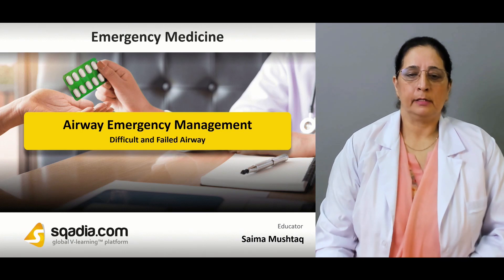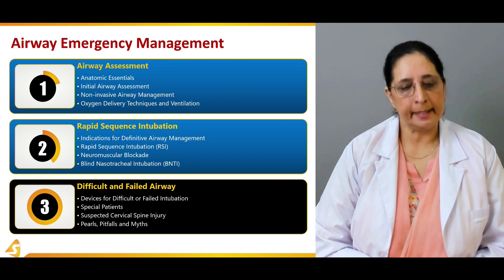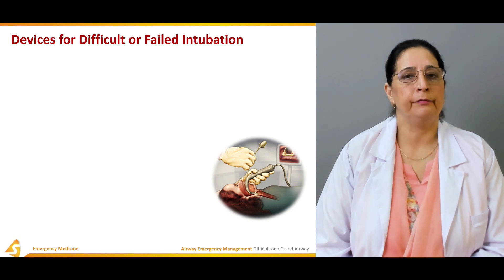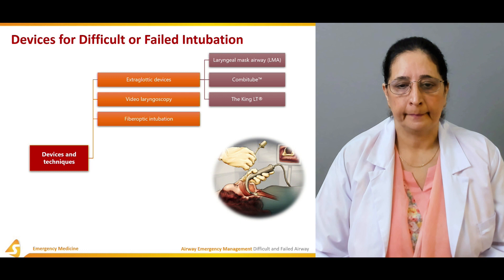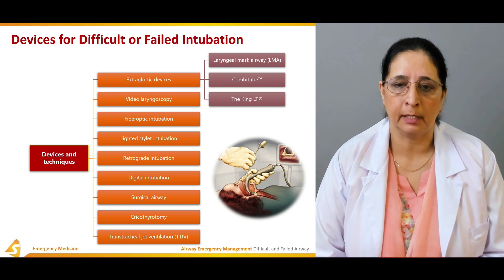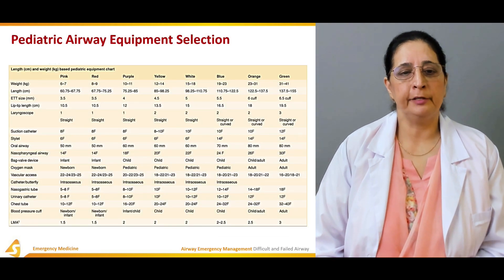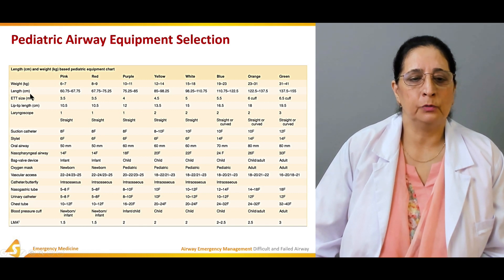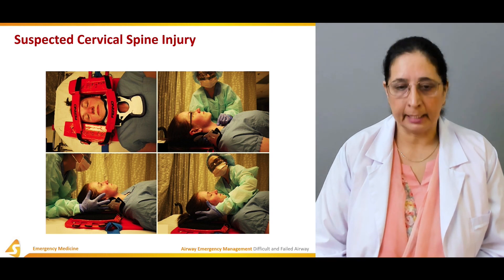Airway Emergency Management | Difficult and Failed Airway | Medicine Lectures | V-Learning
Airway emergency management is the single most crucial skill that is taught to and possessed by emergency physicians.

Airway management is quite significant and is done via the ABC (airway, breathing, circulation) approach. It includes the assessment and protection of the airway.

The definitive airway management can be done by various methods like rapid sequence intubation (RSI).

▬ 📃 Chapters ▬▬▬▬▬▬▬▬▬▬
0:00 Introduction
0:09 Airway Emergency Management
0:31 The Difficult Airway
3:07 The Failed Airway
4:25 Devices for Difficult or Failed Intubation
5:54 Special Patients
6:22 Anatomical Differences Between Adults and Children
9:25 Pediatric Airway Equipment Selection
9:56 Suspected Cervical Spine Injury
10:08 Pearls, Pitfalls and Myths

▬ 📃 Airway Assessment ▬▬▬▬▬▬▬▬▬▬
Airway management is done by the ABC (airway, breathing, and circulation) approach. The initial airway assessment involves auscultation and palpation alongside obtundation which suggests hypercarbia. Whereas, cyanosis indicates hypoxemia.

The non-invasive airway management ensures adequate oxygenation. The supplemental oxygen can be delivered via various oxygen delivery techniques and ventilation.

One of the methods of definitive airway management is rapid sequence intubation (RSI). It involves oral intubation without interposed body mass ventilation (BMV).

For the procedure, LEMON law is followed alongside the Mallampati classification. RSI can be done using induction agents, neuromuscular blocking agents, and blind nasotracheal intubation (BNTI).

▬ 📃 Difficult and Failed Airway ▬▬▬▬▬▬▬▬▬▬
Both the difficult and failed airways can be managed in their ways. Some of the devices used for difficult or failed airways include video laryngoscopy, fiberoptic intubation alongside cricothyrotomy, and digital intubation.

The pediatric airway equipment selection is based on length and weight. Cervical spine injury can also occur.